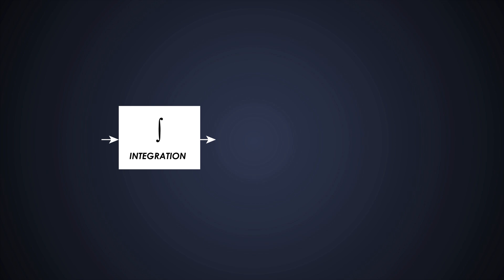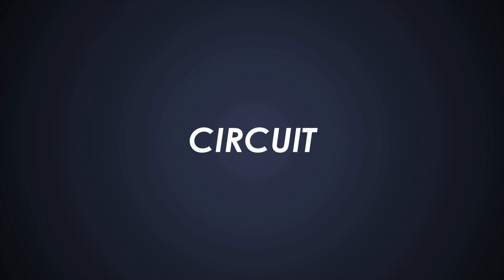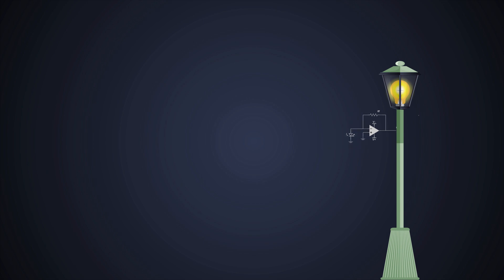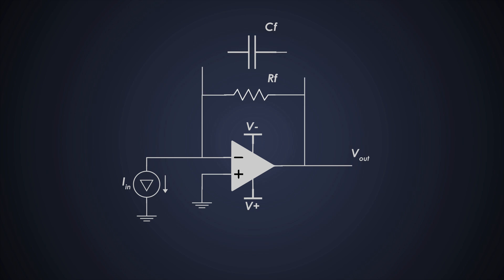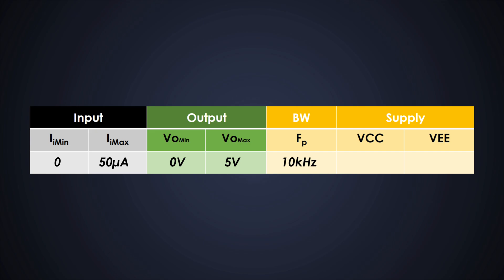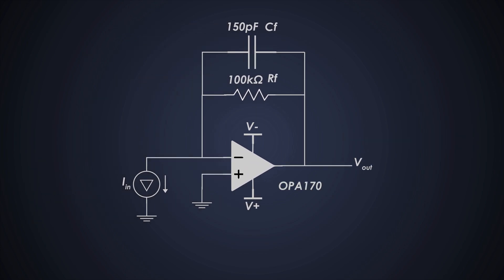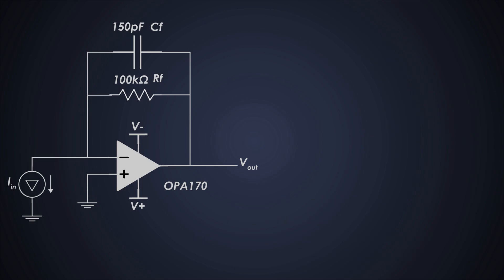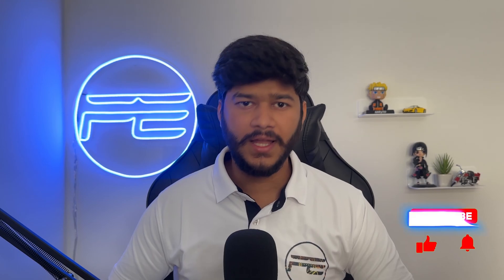What is Transimpedance Amplifier? Design of Transimpedance Amplifier? Current to Voltage Converter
0:00 Intro
00:39 Basics
01:02 Circuit
02:55 Design

Check us out!